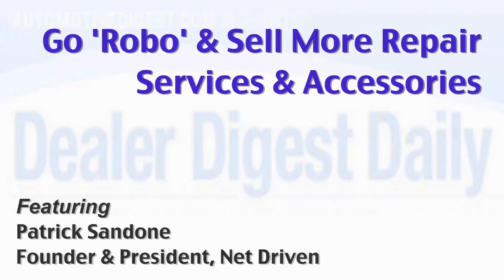Go 'Robo' & Sell More Repair Services & Accessories | Patrick Sandone | Automotive Digest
You have been seeing, hearing, and told by reps about how your customers are shopping for new and used vehicles differently, particularly for wheels, tires, repair services, and aftermarket products.

Take 3 minutes and see-hear Patrick Sandone, Founder-President of a technological leader, Net Driven, will tell you how your website should be designed and positioned to “use” a growing practice by consumers called “ROBO or “Research ONLINE, Buy OFFLINE”.

Patrick Sandone, Founder & President of Net Driven.